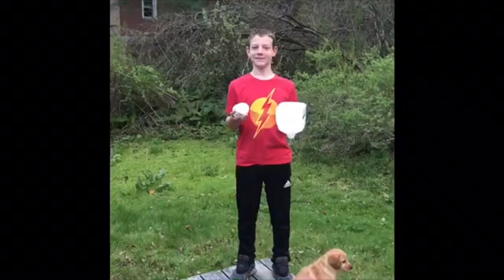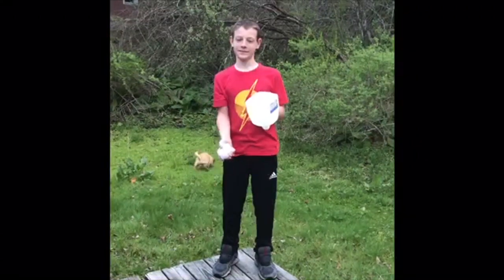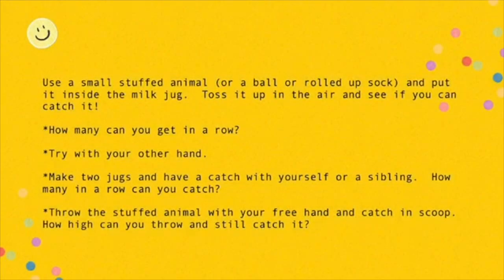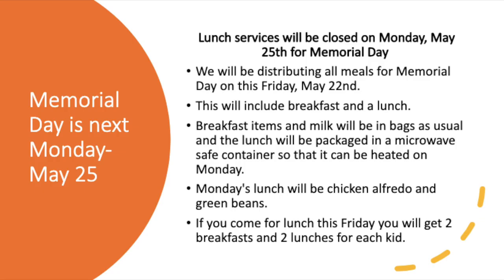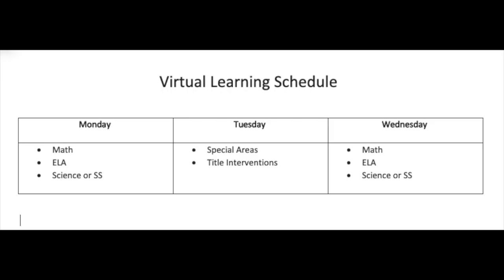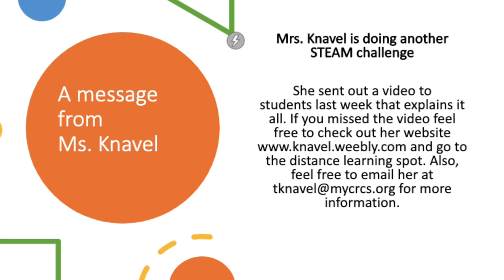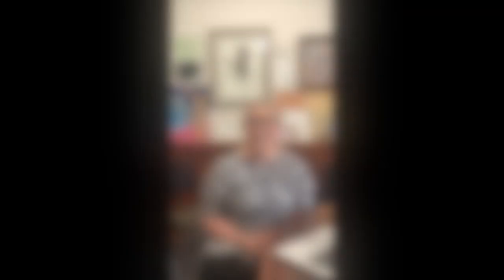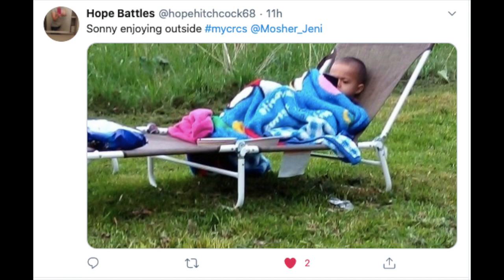May 20 Jr. Rebel Express Show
Cuba- Rushford Updates. PE Video, Hotline Numbers, Breakfast and Lunch Info, Wifi Hotspots, Virtual Learning Schedule, Curriculum Pickup Tomorrow and Friday, STEAM Challenge, Science Projects, Character Announcement, Tweet of the Week.